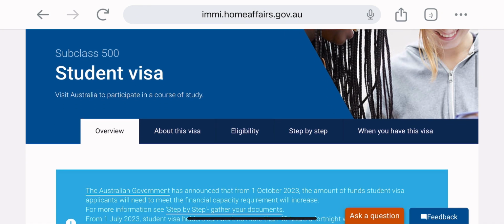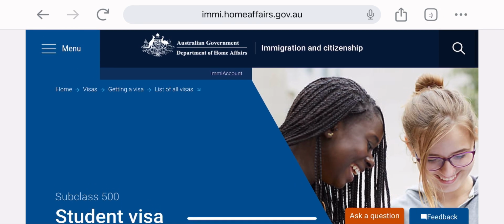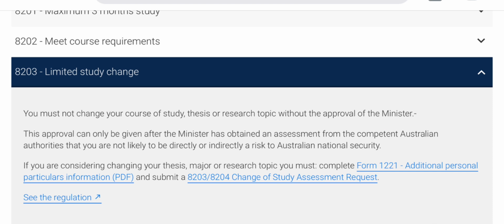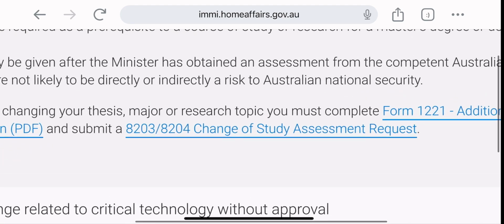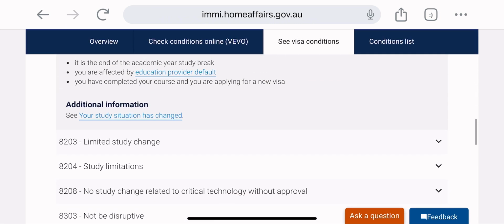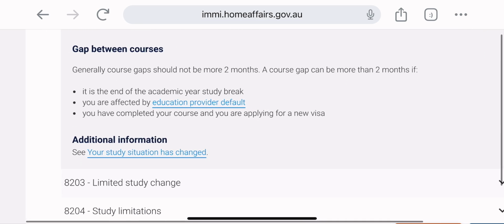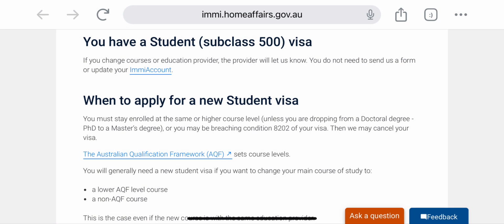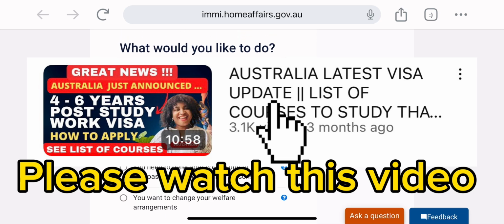AUSTRALIA STUDY VISA: HOW To CHANGE YOUR COURSE or SCHOOL AS INTERNATIONAL STUDENTS in AUSTRALIA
Australia has list of courses that will qualify internationally student for post graduate work visa for 4-6 years however if you are studying a course that is not in this list, your should plan to change your course in your school or look for another school for a new course. Many international students still assume that you can not change your course or school anymore in Australia however, this video explains the process. Please watch

Ways to migrate to Australia